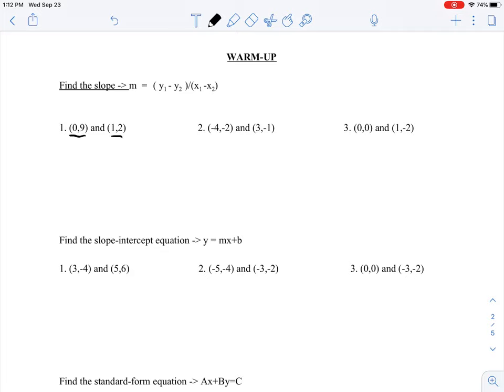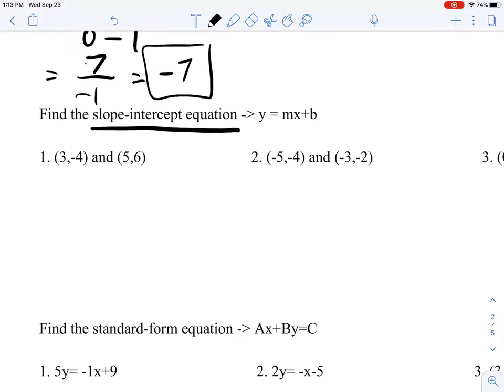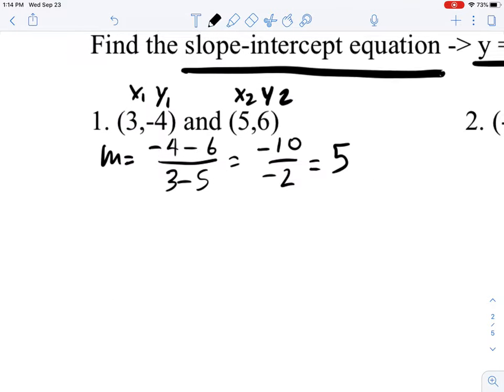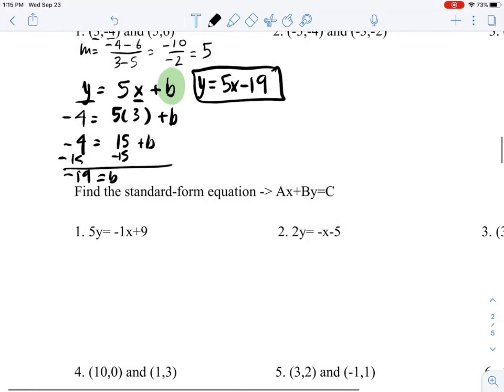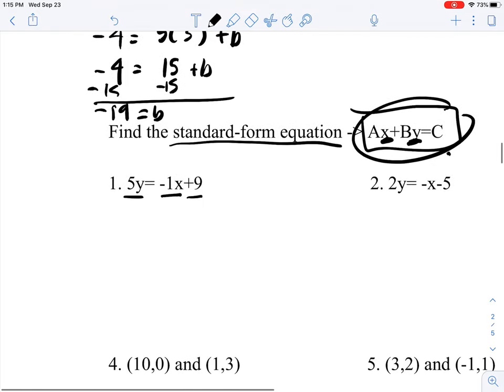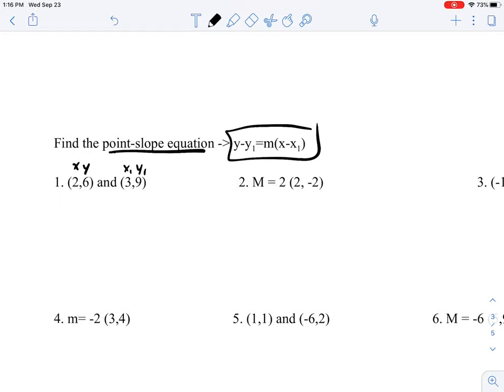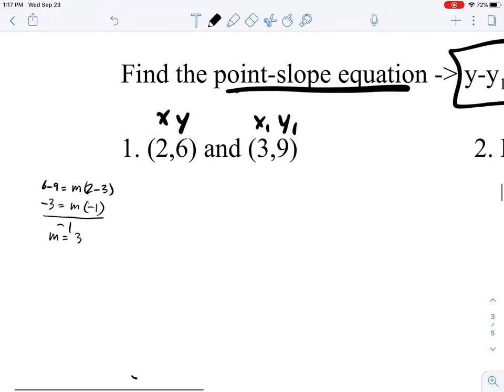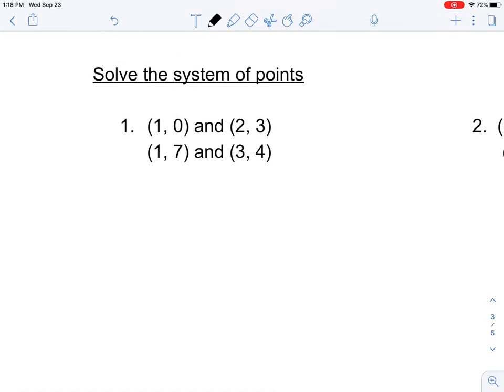7th Grade Math | Lesson 5 #2 (pt.2)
Tutor: Daniel Lee